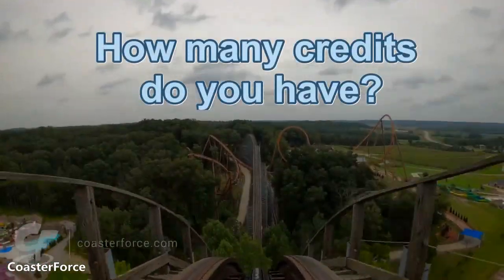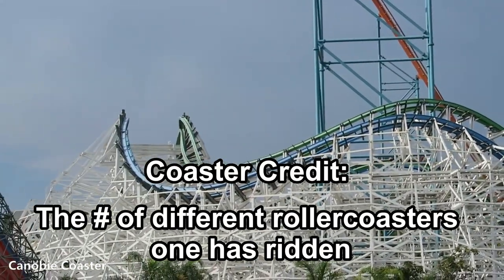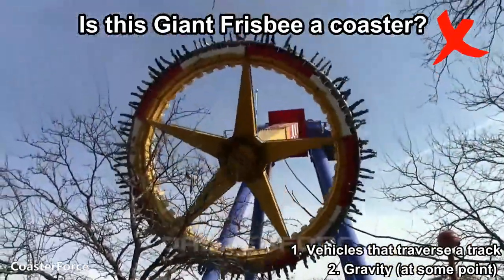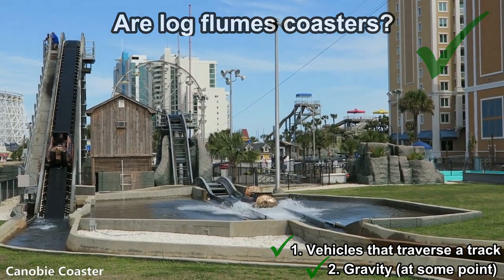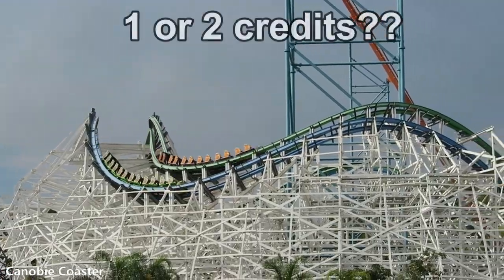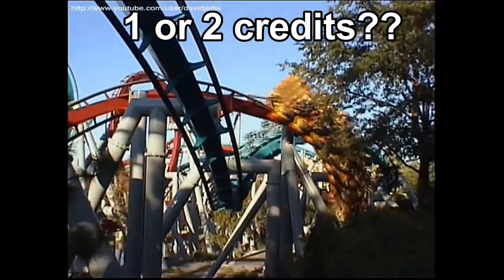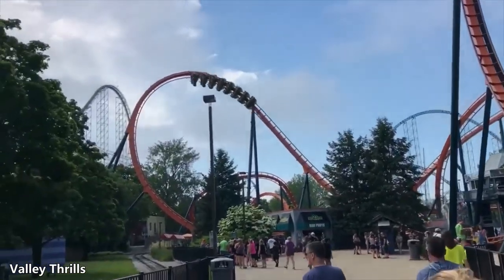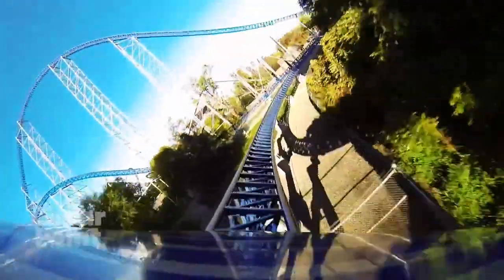Coaster Credits EXPLAINED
Learn about what classifies a rollercoaster and whether certain rides are 1 credit, or two in this introductory video. This video will be the start of a new playlist of videos for those just getting into the coaster enthusiast community.